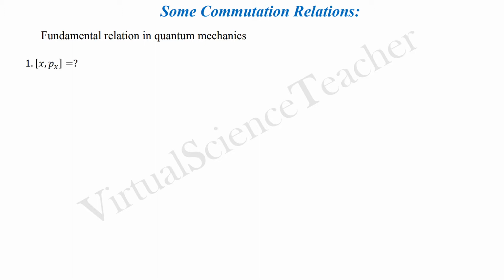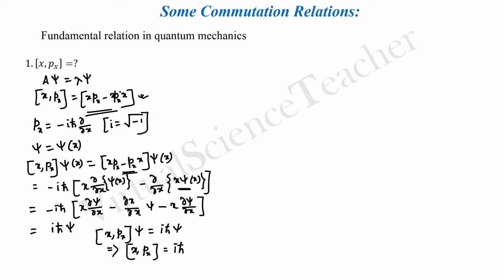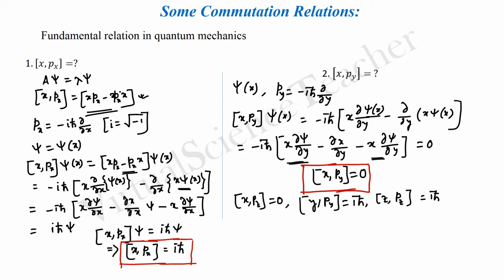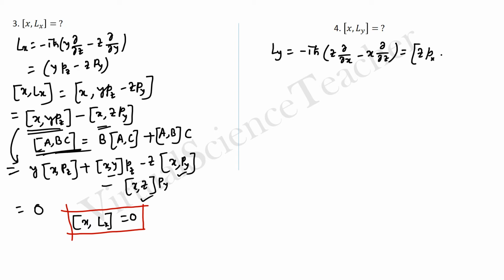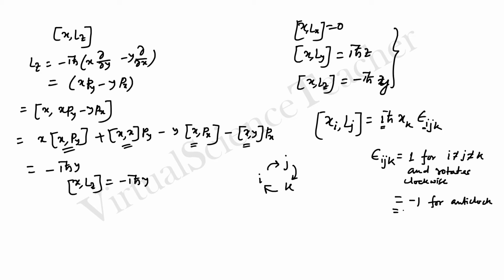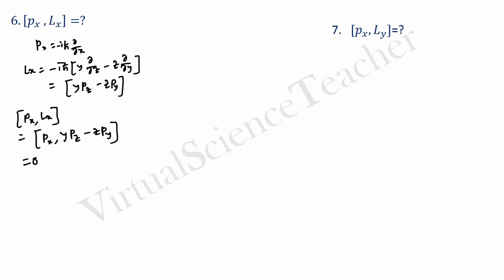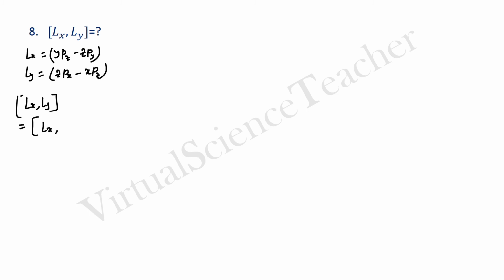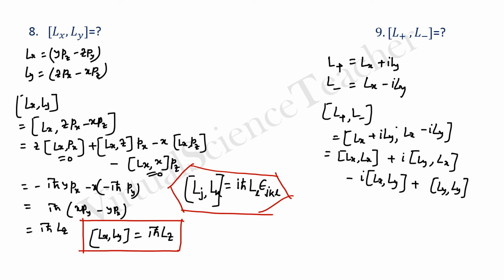Quantum Mechanics_L3: Some commutation relations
Commutation relation of physical parameters, canonical conjugate quantities. Position, linear momentum and and angular momentum.